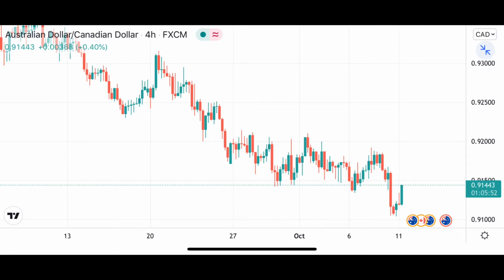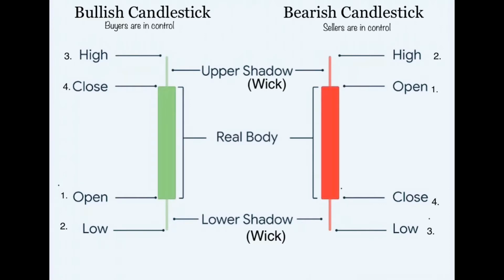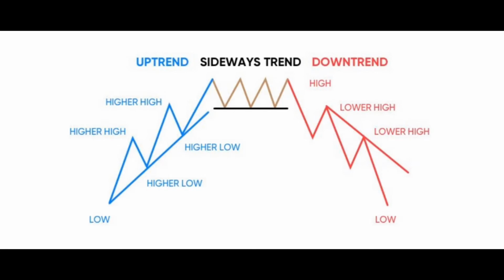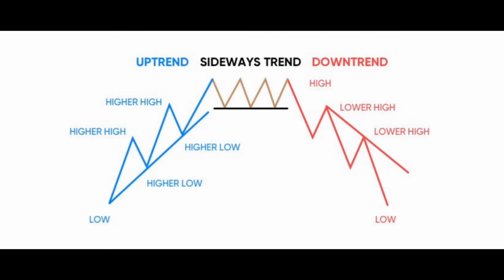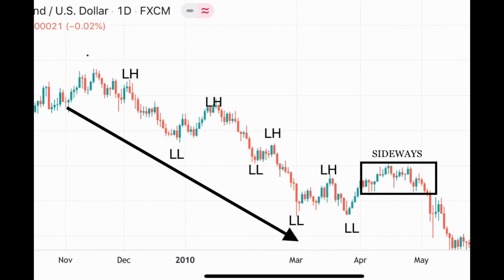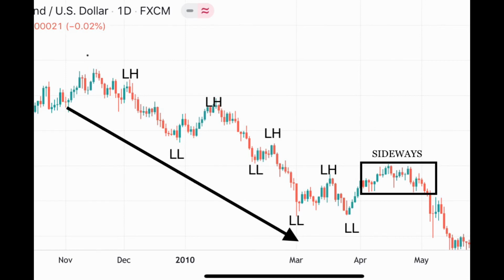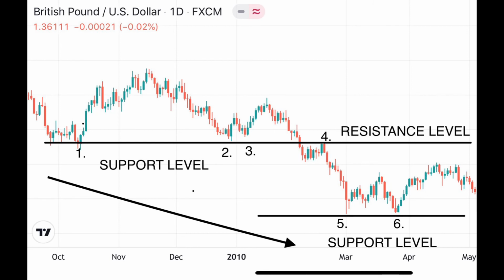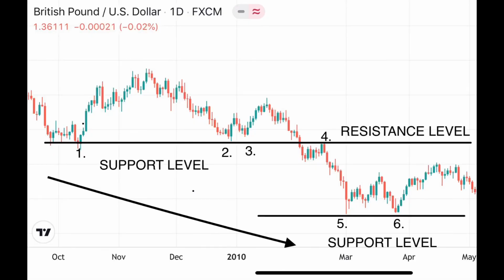INTRODUCTION TO FOREX CHARTS || FOREX FOR BEGINNERS || ANGIE TRADES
This video explores the dynamics in the Forex market in relation to the charts, the anatomy of the Japanese candlesticks, trends, support and resistance levels as well.